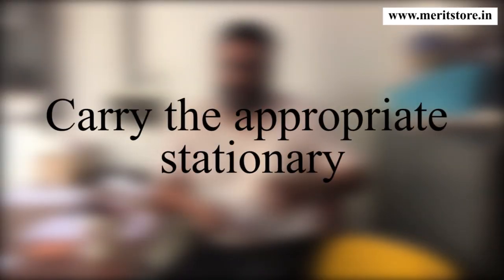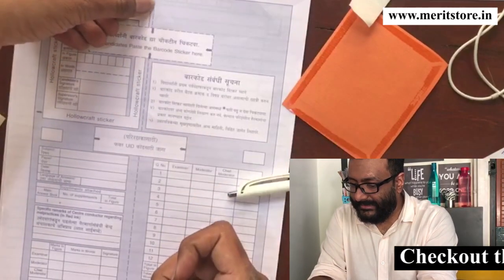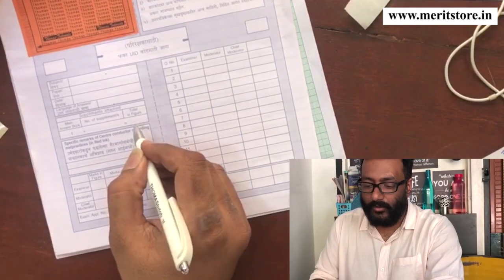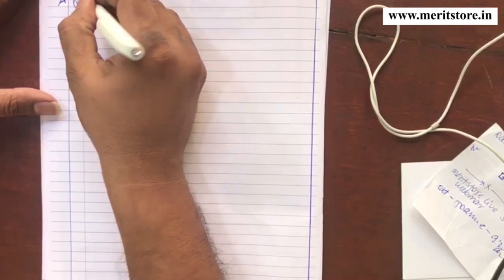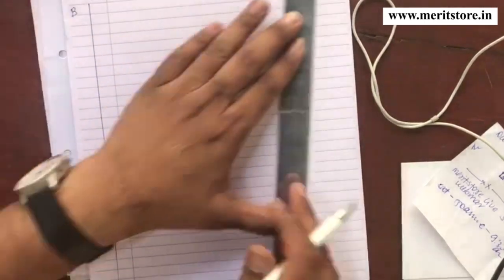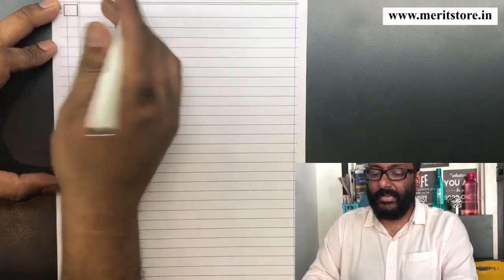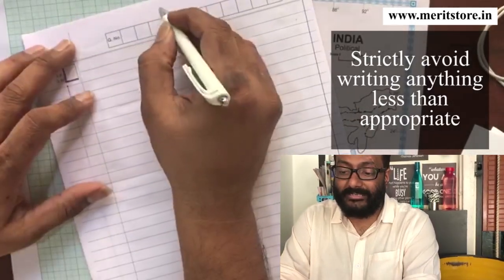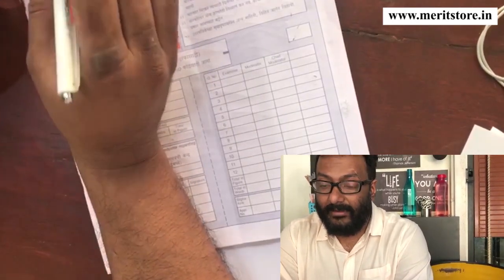How to write your SSC Board Paper | Std. 10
Hello everybody! Hope you liked this video, tune in this Monday for a video on time-management for NEET/JEE students preparing for their 12th. We'll be doing a Q&A on biology and mathematics, please submit your questions in the comments below.

Hope you found the content useful and enjoyed it, do give us any valuable feedback, and suggest any topics you'd want us to tackle in our next video. Like video if you did, Subscribe and turn on the notifications so you don't miss any of our videos and share it with your friends and family, it means a lot to us and it helps us out.
Anil Thomas.